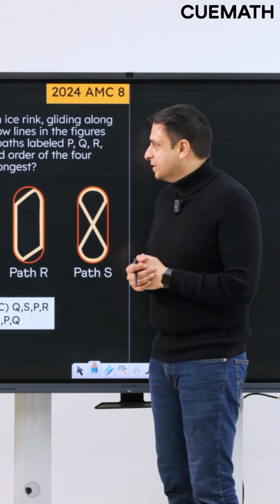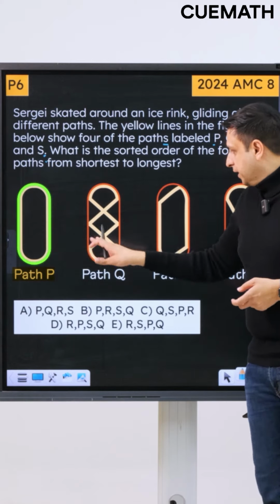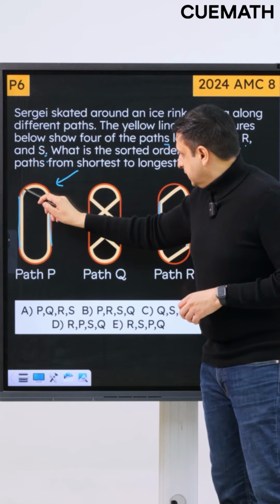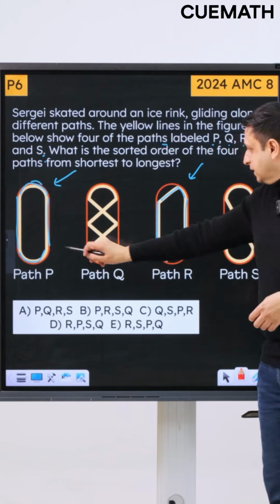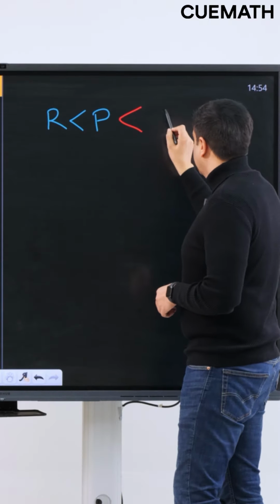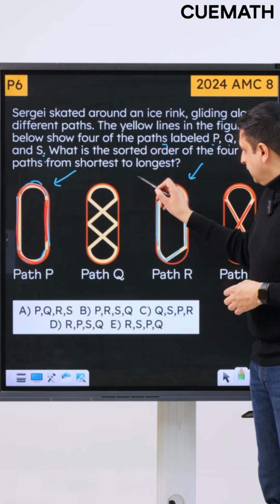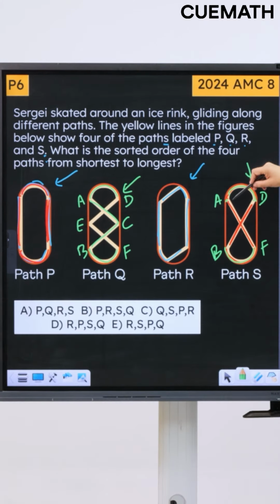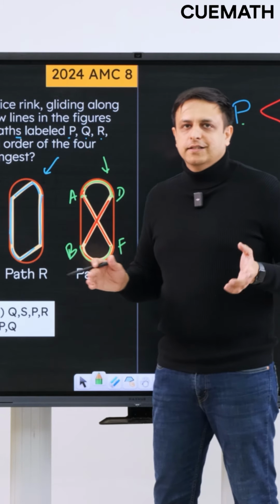Compare the path lengths| 2024 AMC 8 Problem 6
In this video we do problem 6 from AMC 8 2024 exam.

💡 Pro Tip: Compare different segments of the full path separately for clarity

Master math with confidence and get ready to ace competitive exams and Olympiads! 🚀